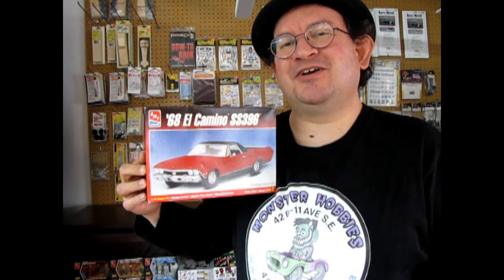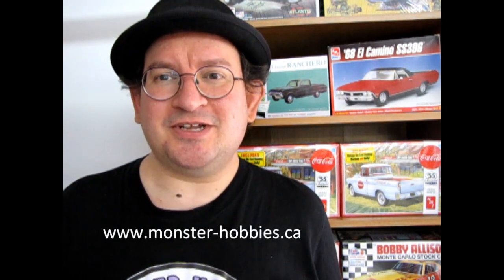2020 Monster Hobbies Utility Vehicle Group Build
Hello everyone and welcome to the first ever Monster Hobbies Community Group Build!

In this group build, our subject will be 1/24th - 1/25th scale Monster Hobbies Utility Vehicles.

Choose a model kit of a light commercial vehicle like a pick-up truck, el Camino, Ranchero, "ute", or van.

You can buy that model kit from us or use one out of your own collection.

Once you have your model kit selected, pick up a set of official Monster Hobbies stickers from us to put on your vehicle in our "Monster Hobbies Merchandise" section. (A category in the left hand side bar.)

You can build your model kit any way you like - factory stock, custom, drag racer...whatever you like!

Then simply join our official Monster Hobbies Utility Vehicles Facebook Group Build Page by clicking on this

Share your work-in-progress pictures, videos and completed builds with us in that Facebook group.

As this is a group build, there is no start or finish date, and no prizes.

This is just for fun, to show us your work, and to have a custom piece of Monster Hobbies memorabilia.

We wish everyone the best of health and we hope to see you again in the showroom, playing games, racing slot cars and having fun, when things are back to normal. Thanks for your support during these unusual times.

Trevor Ursulescu
Monster Hobbies